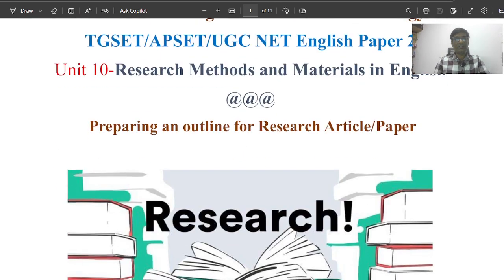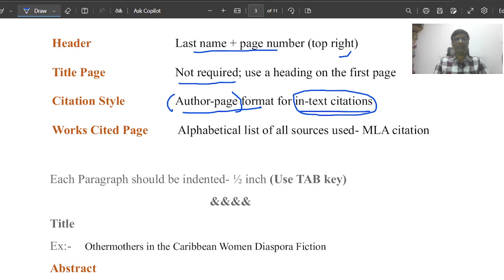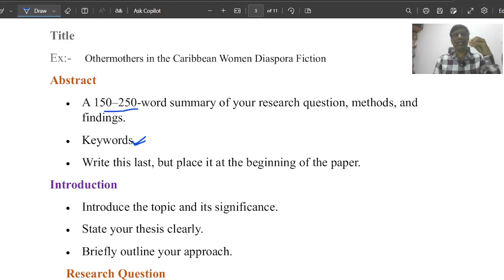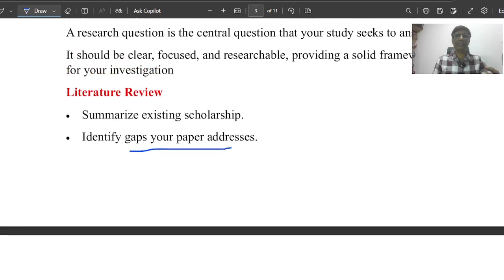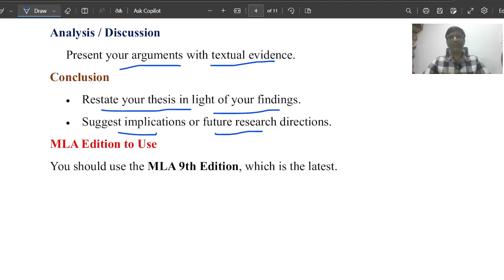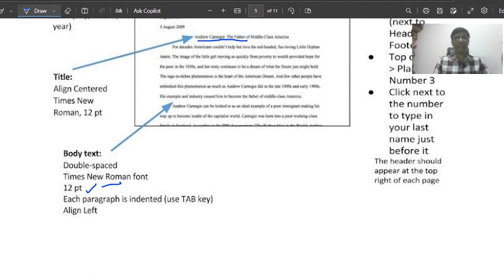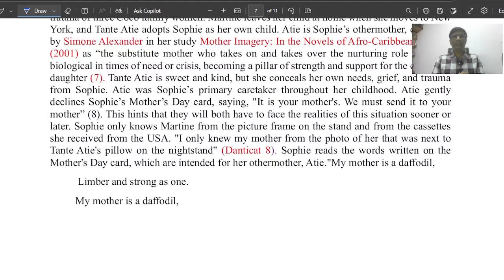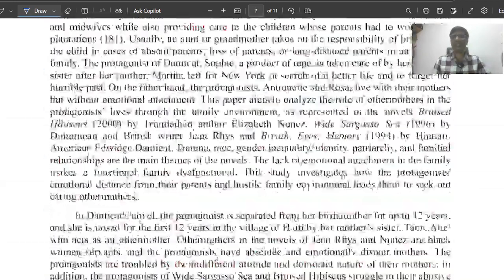How to write a Research Paper- Structure of a research paper in English Lit- MA/TGSET English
Preparing an outline for research article/ paper in English literature- MLA format-

OU MA Sem 3 303(A) Unit 4- Academic Writing and Research Methodology Paper. Structure of a research paper in English literature.What are the components in a research paper?I. Title
II. Abstract
III. Introduction
IV. Research Questions/Problem
V. Literature Review
VI. Methodology (if applicable)
VII. Analysis / Discussion
VIII. Conclusion
IX. Works Cited
Title
Ex:-  Othermothers in the Caribbean Women Diaspora Fiction
Abstract
• A 150–250-word summary of your research question, methods, and findings.
• Write this last, but place it at the beginning of the paper.
• Introduce the topic and its significance.
• State your thesis clearly.
• Briefly outline your approach.
A research question is the central question that your study seeks to answer.
• Summarize existing scholarship.
• Identify gaps your paper addresses.
a. Textual Analysis
• Perform close readings of the three selected novels.
• Identify recurring motifs, character relationships, and narrative structures that highlight family dynamics.
b. Comparative Approach
• Compare the othermothers’ roles in the three novels.
• Highlight similarities and contrasts in character development.
c. Critical Lens (Optional)
• Apply a literary theory if relevant—e.g., feminist theory, postcolonial lens, or Marxist criticism—to deepen your analysis.
Present your arguments with textual evidence.
• Restate your thesis in light of your findings.
• Suggest implications or future research directions.
You should use the MLA 9th Edition, which is the latest.

Each Paragraph should be indented- ½ inch (Use TAB key)